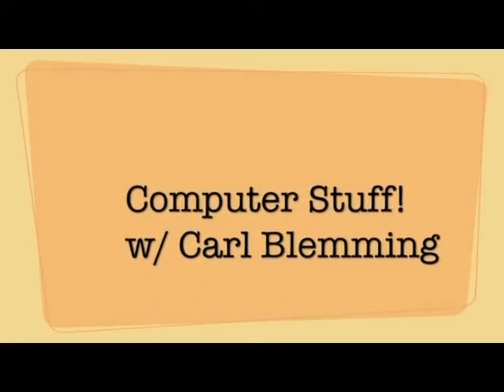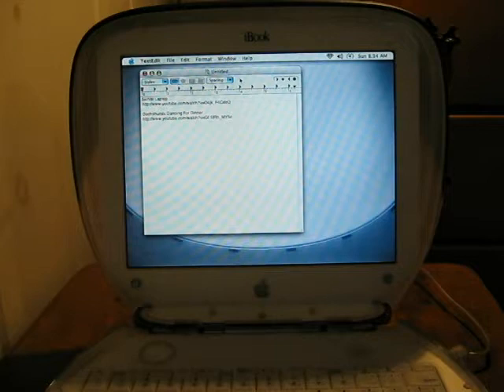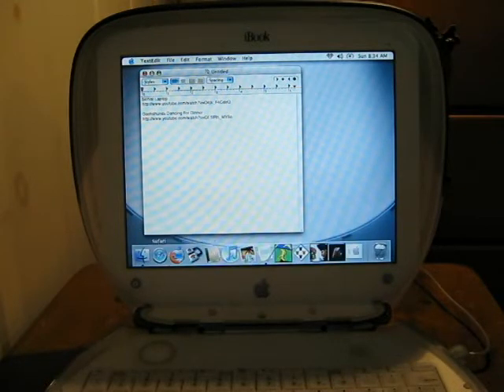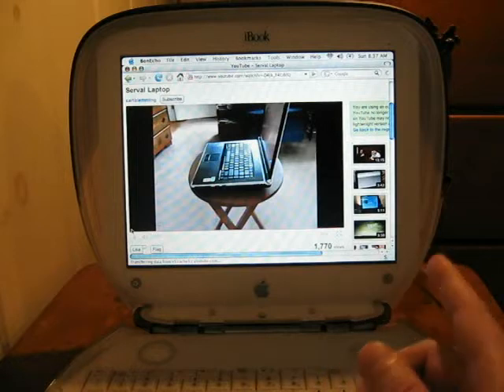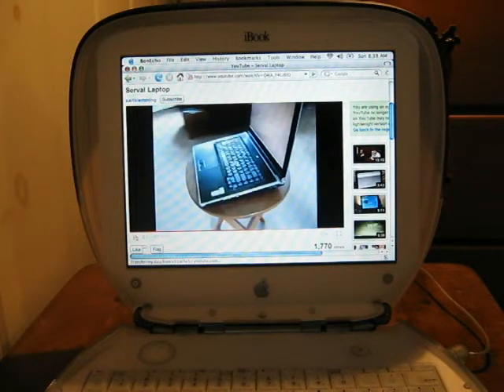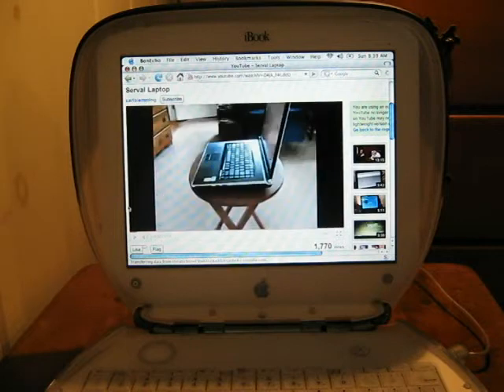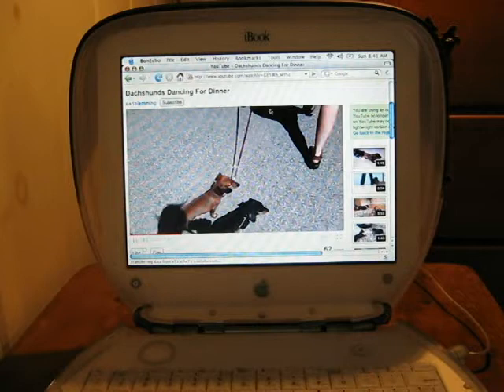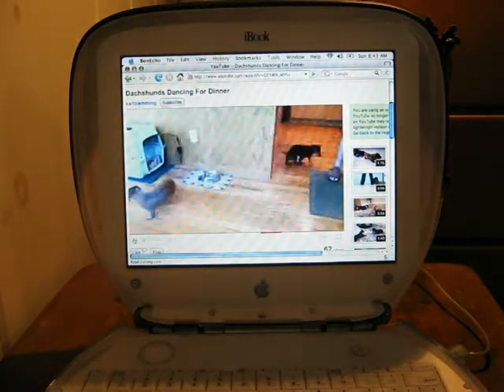Apple Clamshell iBook playing Youtube videos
Can the Clamshell iBook with a 366MHz G3 PowerPC chip play YouTube videos?  Not exactly.  Watch the video to see examples of how bad it is, and hear about a couple of possible solutions.  This nice solid-state laptop computer is great for some things, but I use my other computer for watching internet videos.